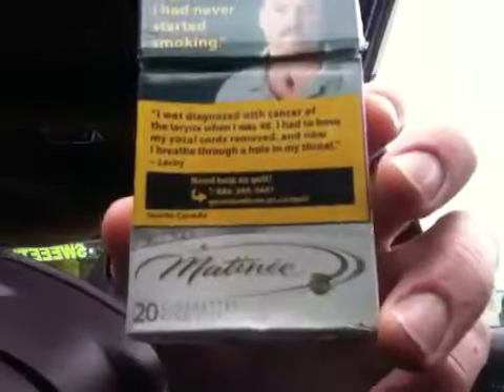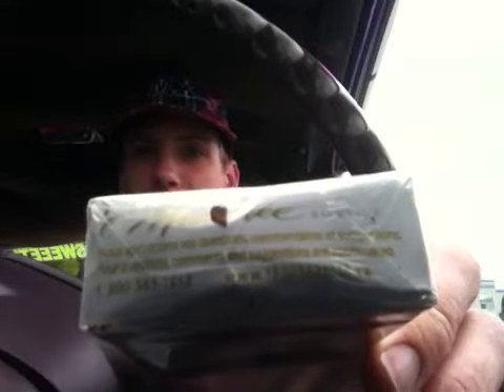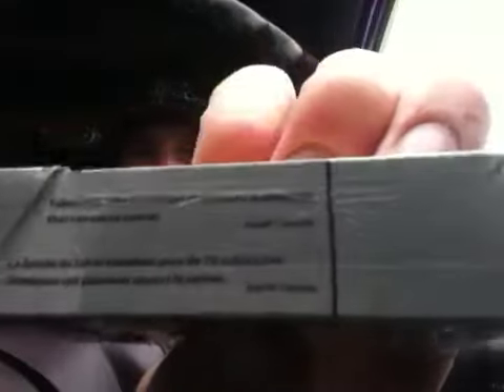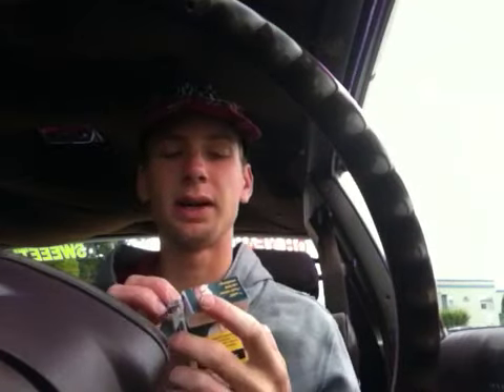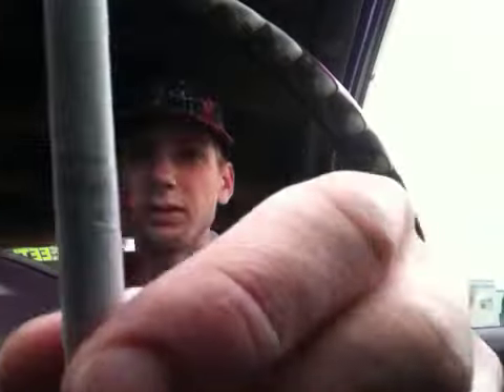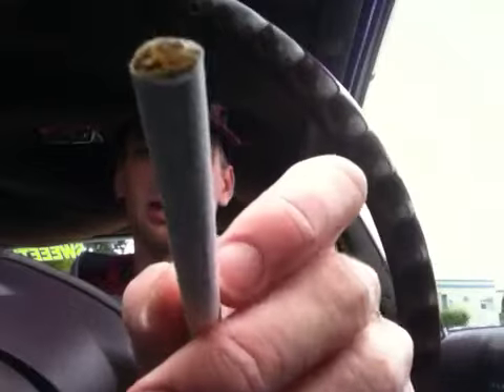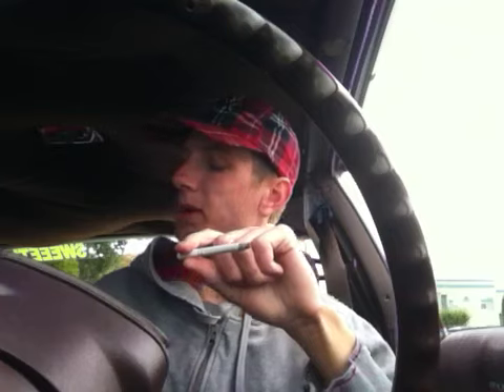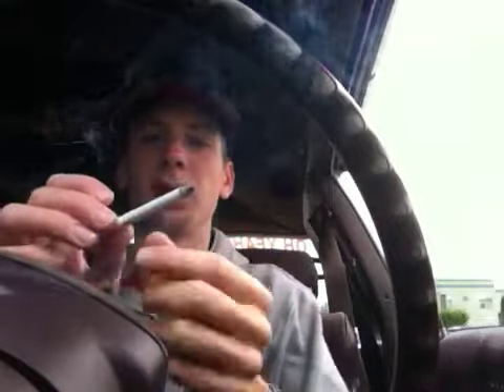Matinée Subtle Review